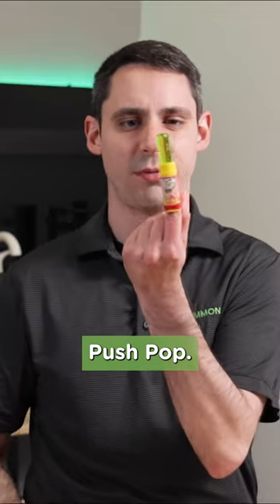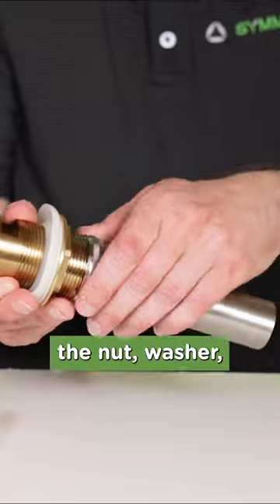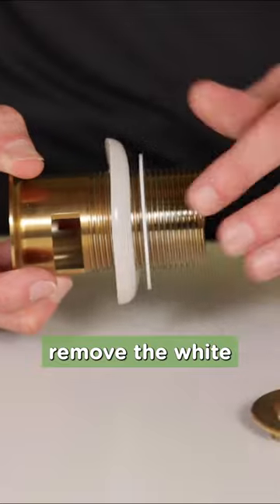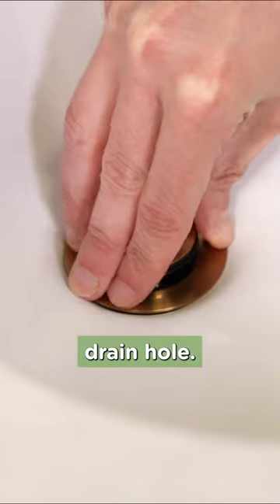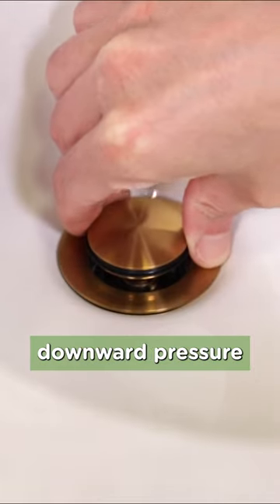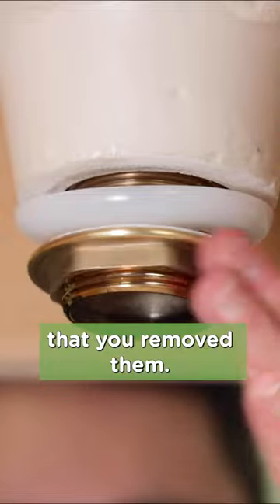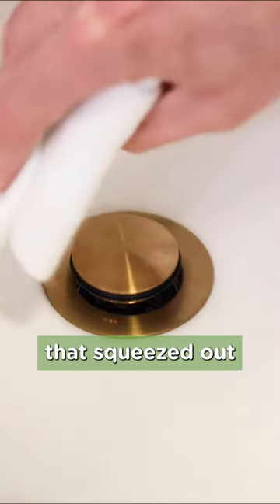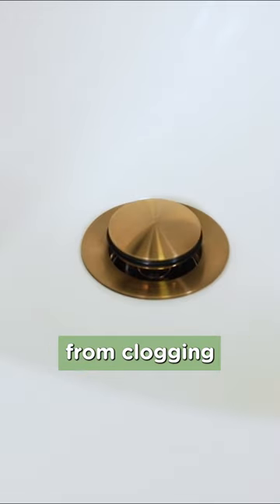How to install a push-pop drain on a sink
Super easy installation of a push-pop drain